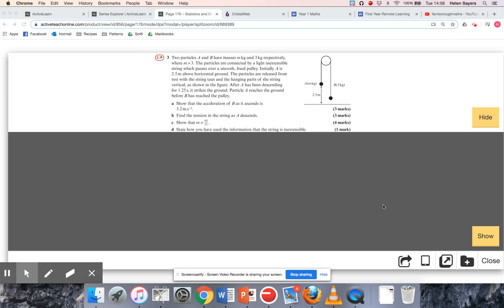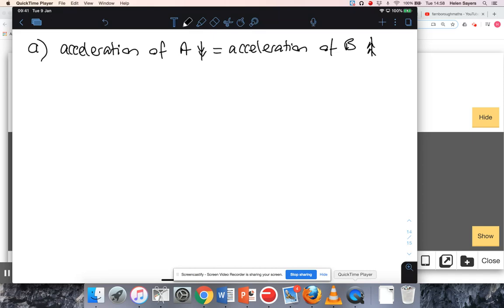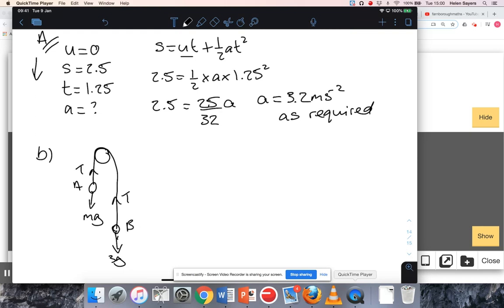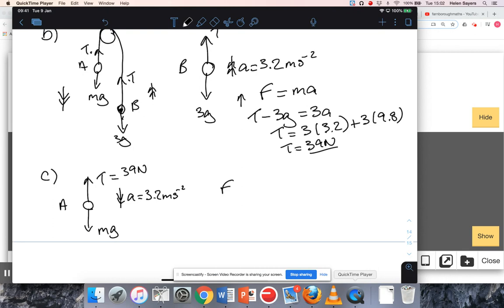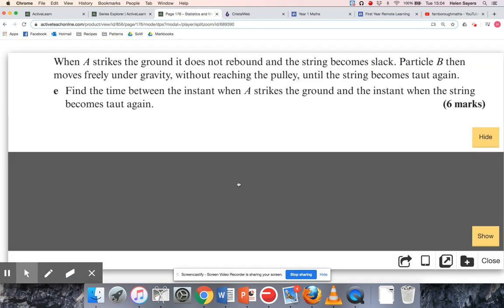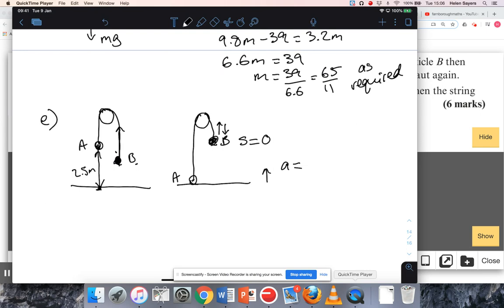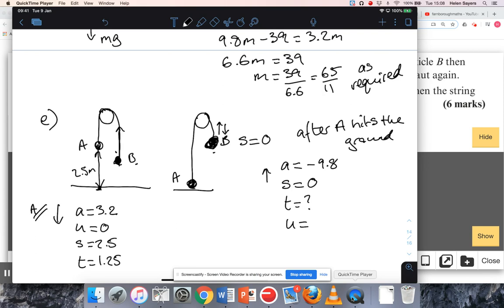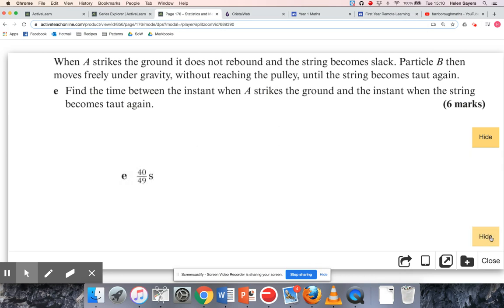Mech Year1 Ex10F Q3